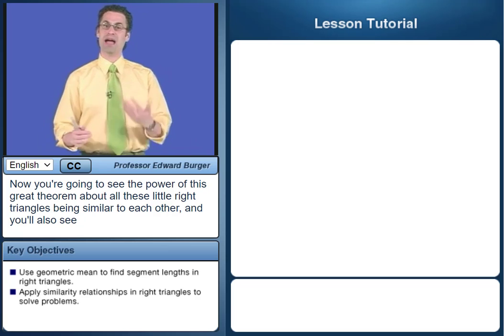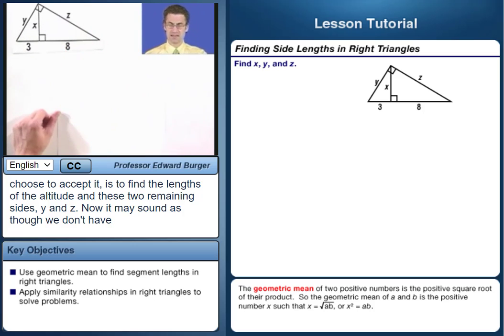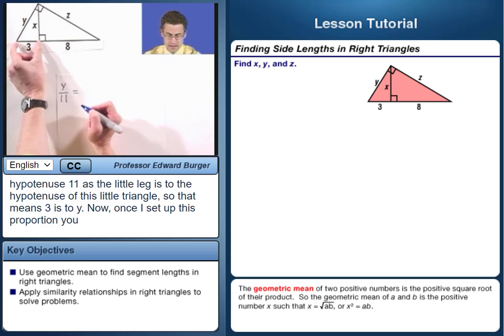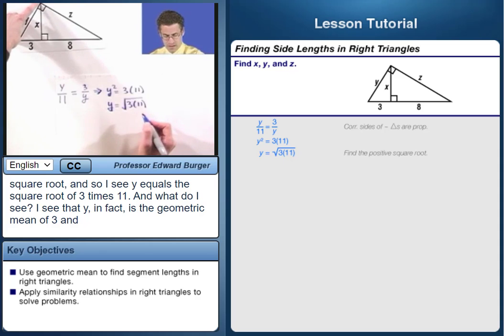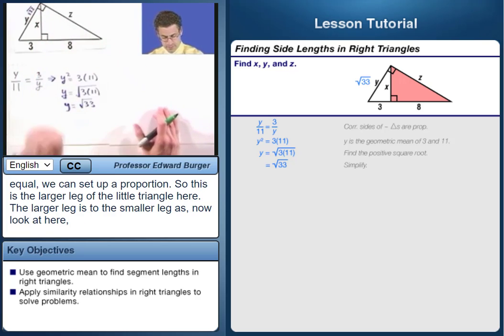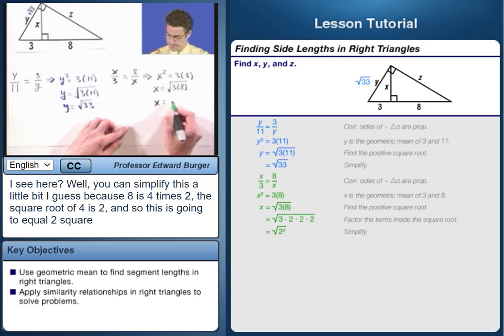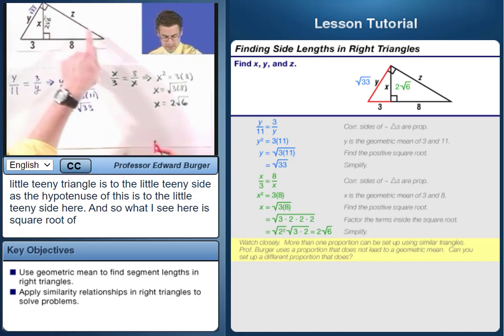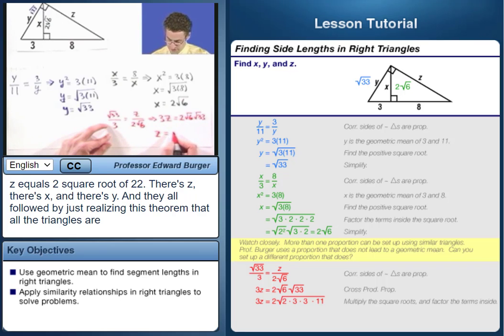Geometry 2012e. Lesson 8.1. Example 3. Finding Side Lengths in Right Triangles